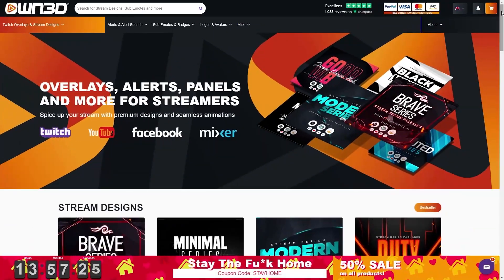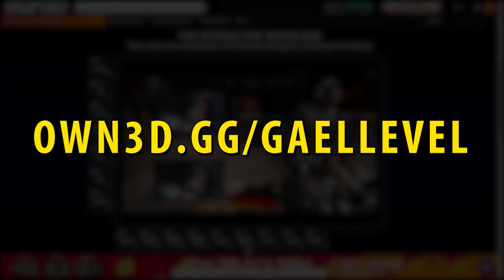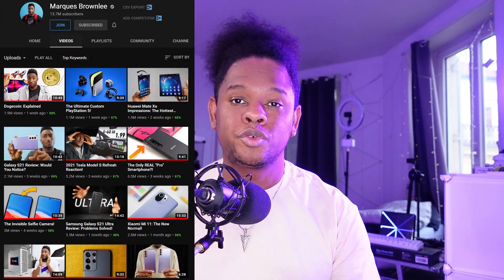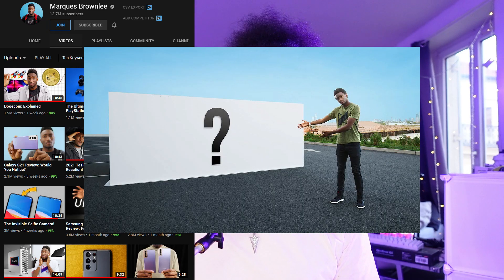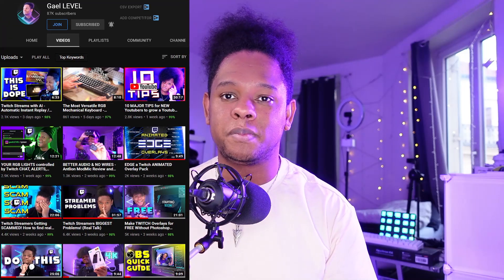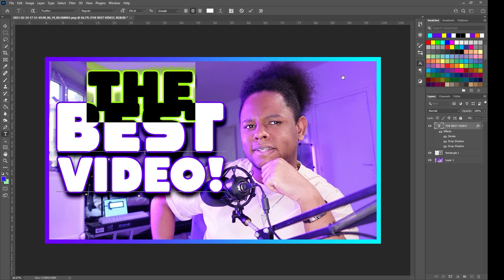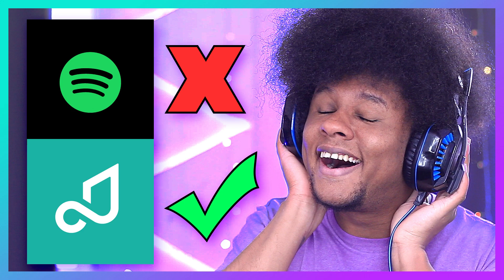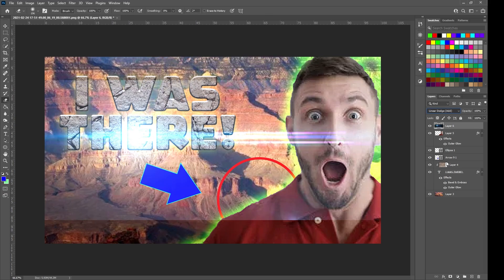5 Main TIPS to make AWESOME YouTube Thumbnails!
How to make youtube thumbnails that get you more views! Customize your Stream with OWN3D (ad)